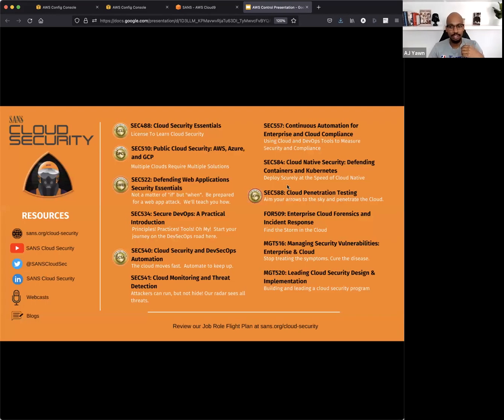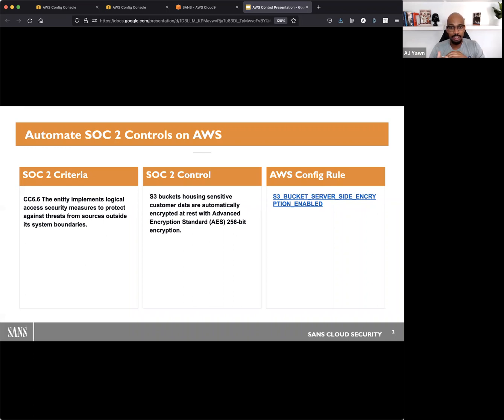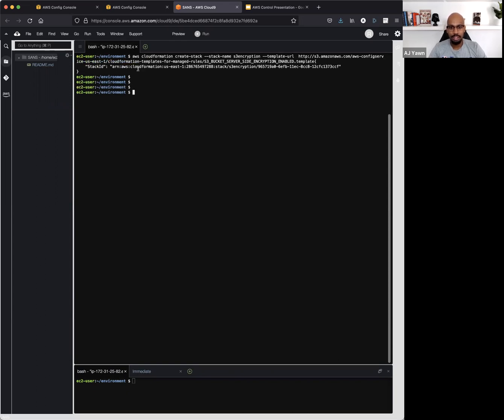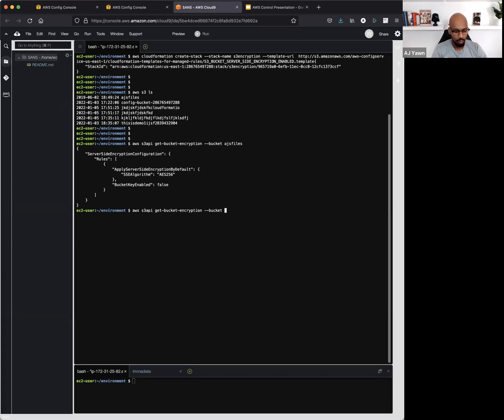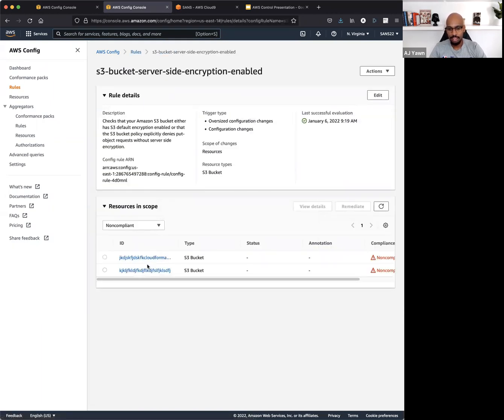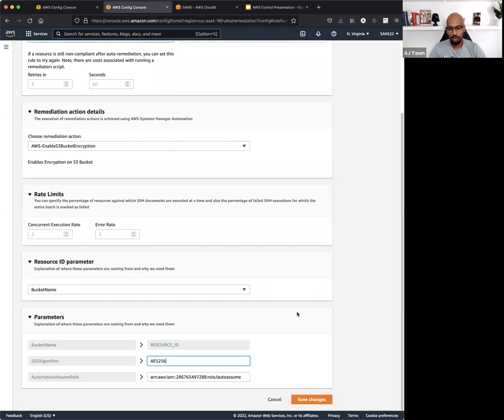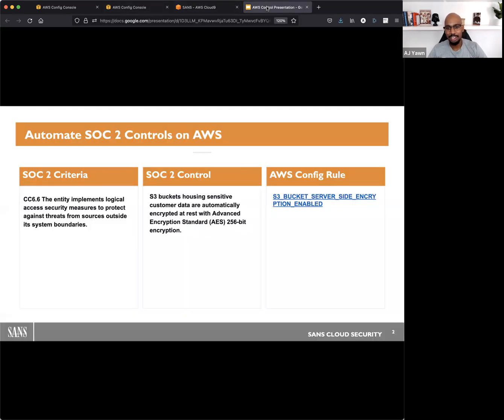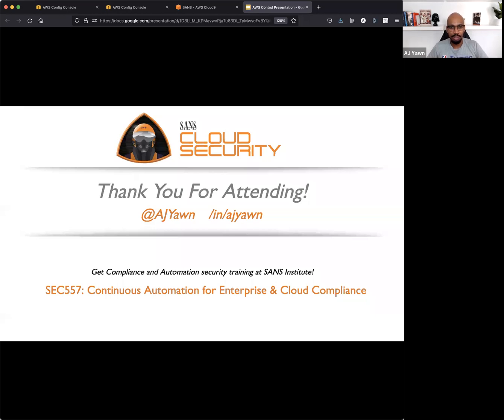SOC 2 Series: S3 Bucket encryption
If you've worked in cyber security over the last five years, you probably are familiar with SOC 2 reports. In the United States, companies of all industries and sizes utilize SOC 2 reports to prove that they have implemented the basic cyber security best practices at their organization. In addition, companies hosted on Amazon Web Services (AWS), you can leverage native security services to streamline and automate testing of SOC 2 controls.

This video series compliments AJ's Blog "Streamline Fifteen SOC2 Controls with AWS Config and AWS Security Hub". He will be creating one video per control.

Bonus Control: S3 bucket encryption

Control Statement: S3 buckets housing sensitive customer data are automatically encrypted at rest with Advanced Encryption Standard (AES) 256-bit encryption.

SOC 2 Criteria: CC6.6 The entity implements logical access security measures to protect against threats from sources outside its system boundaries.

AWS Config Rule: S3_BUCKET_SERVER_SIDE_ENCRYPTION_ENABLED,

AWS Foundational Security Best Practices– S3 buckets should have server-side encryption enabled,